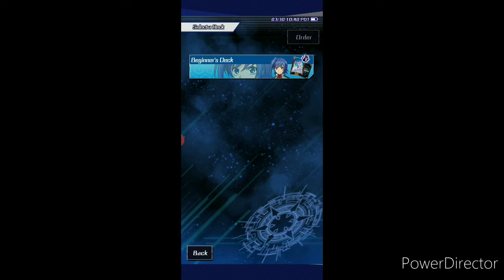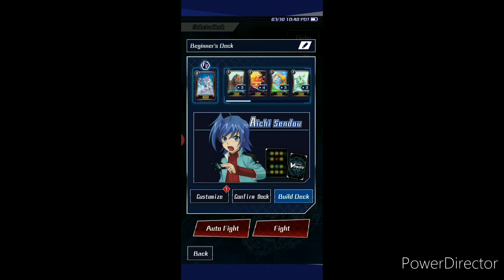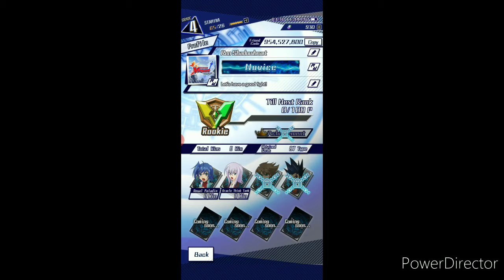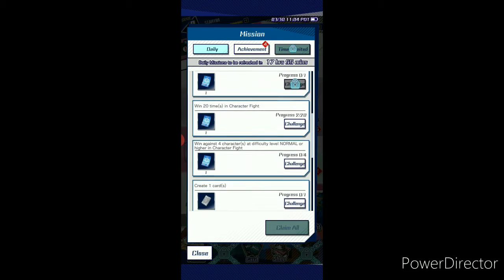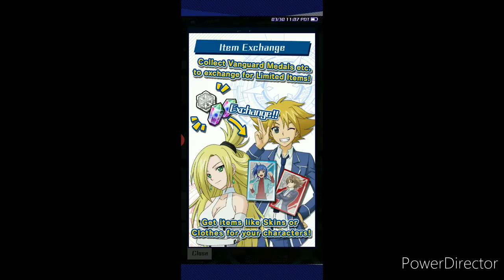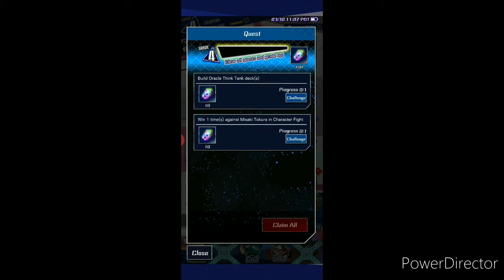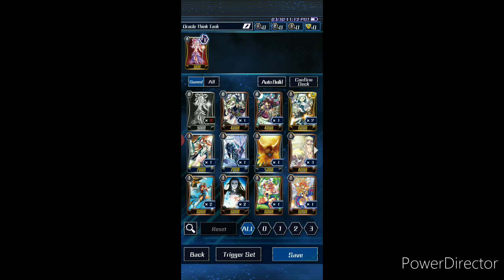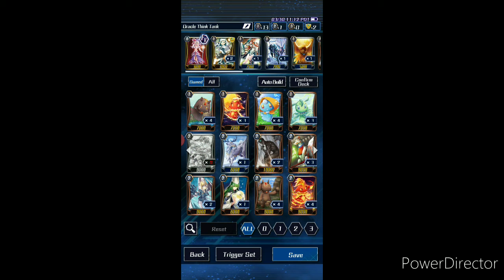My Opinion! LET'S TALK!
pm me if the link doesn't work and I'll give u a new one